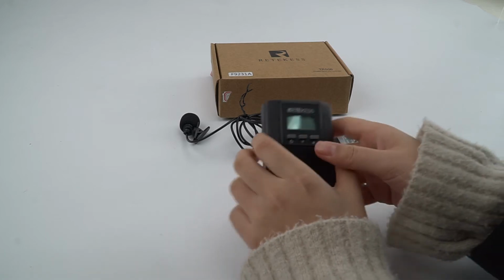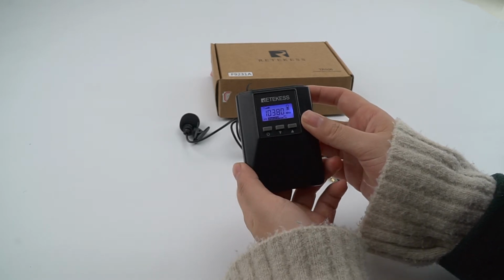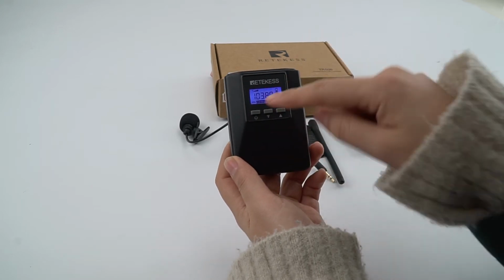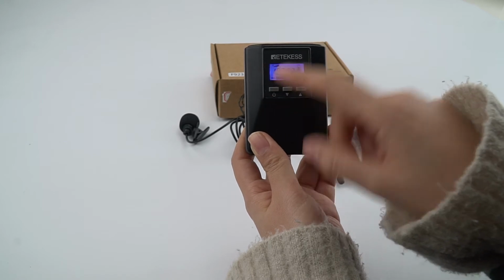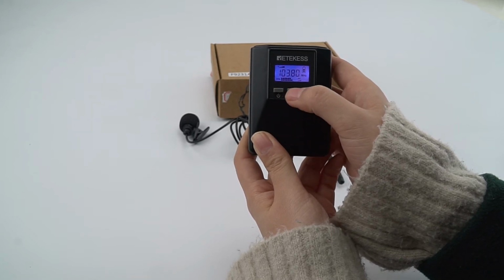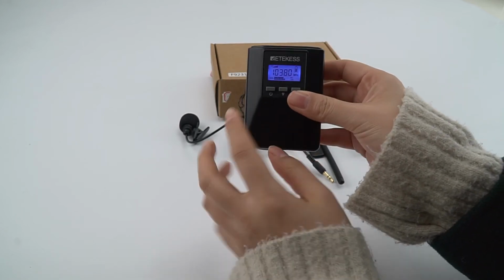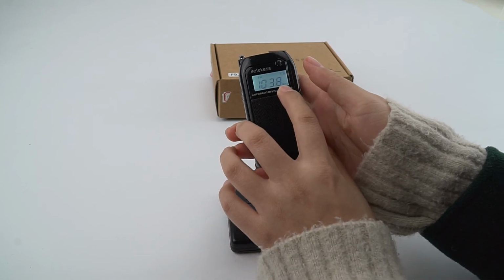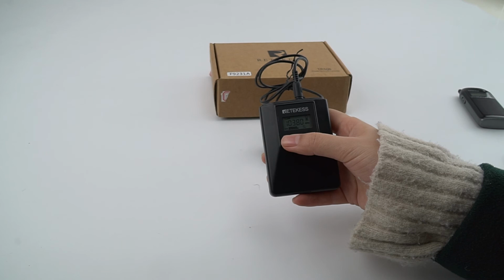How to use Retekess TR506 FM transmitter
Retekess TR506 FM transmitter is easy to operate and use. It is rechargeable with a long working time. The volume for mic and aux input has separated control. After complete the FM transmitter settings, you could short press Down key to lock the keypad in case of faulty operation.
In this video, you could also check how the FM transmitter works with FM radio receiver. They just need to stay at the same frequency.
If you are looking for a portable FM transmitter for drive in service or tour group, click here to check more: